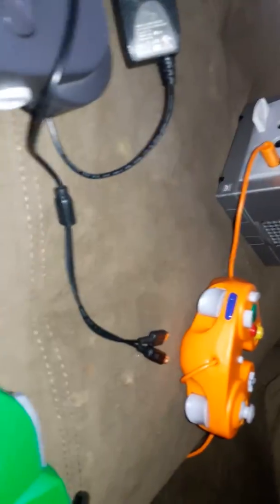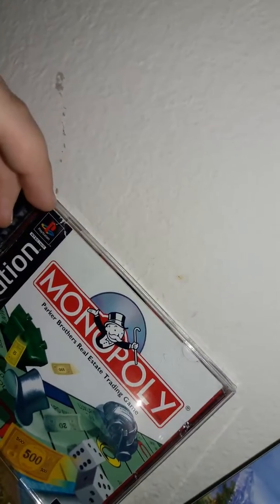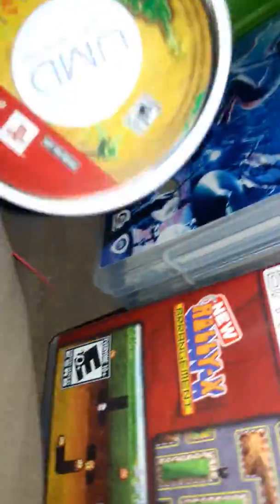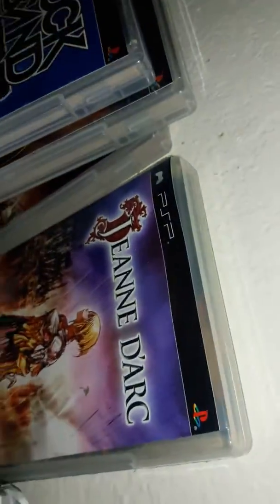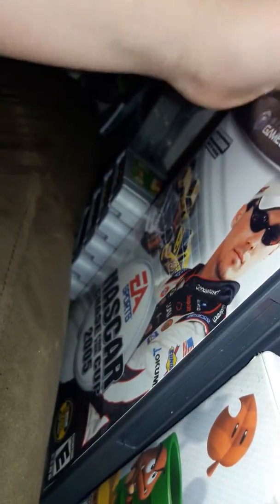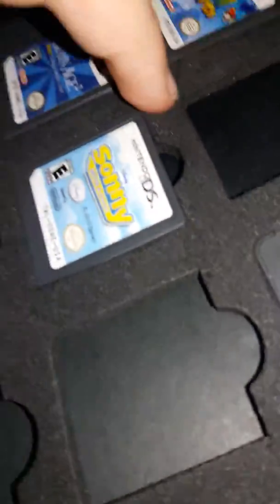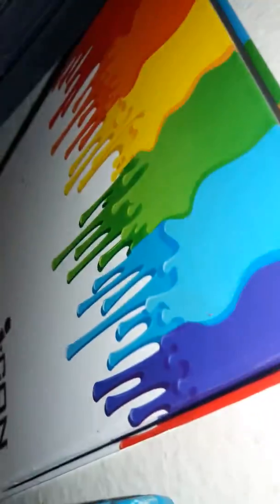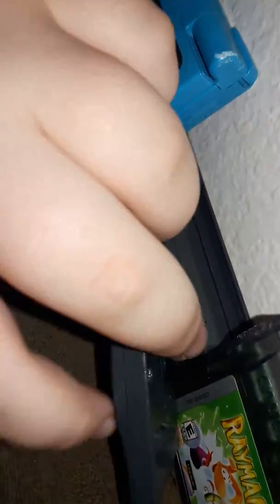Quick update 2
Sorry this was a big fail but I don't have time to try again